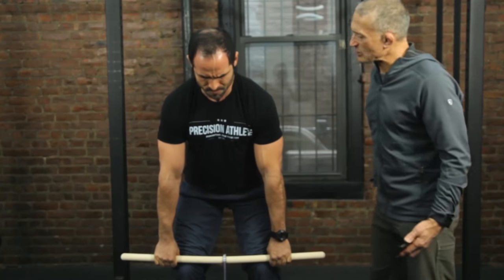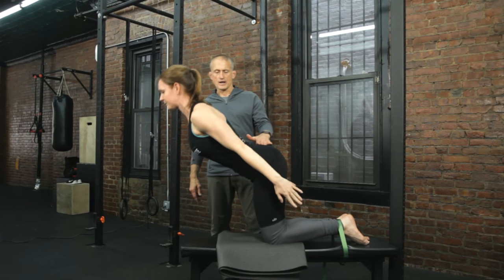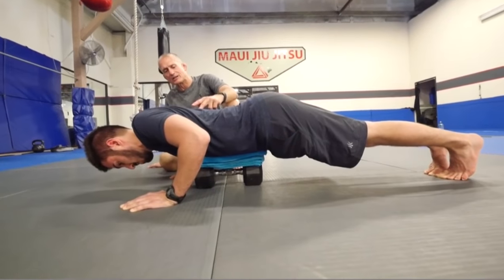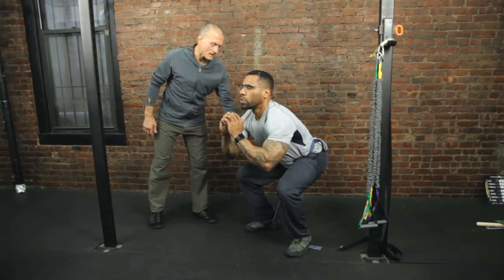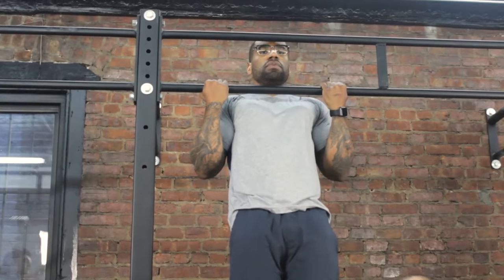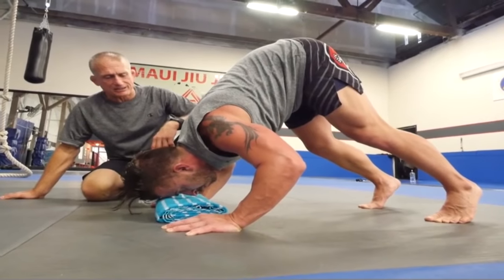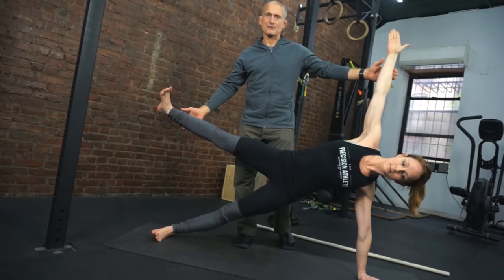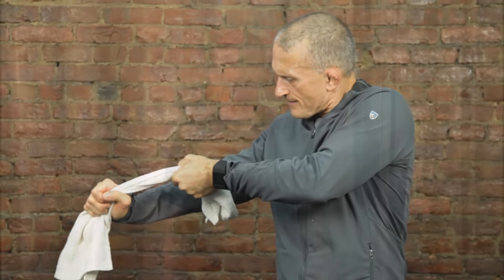Steve Maxwell's Isometrics Seminar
I've recently re-discovered isometric training. I knew about isometrics as a kid and as a young wrestler used it as a supplementary workout and got great strength results. It's one of those things that in retrospect, you wonder why you ever stopped.

In this seminar, I'll explain every aspect of isometrics, and put a real modern twist on this tradition.